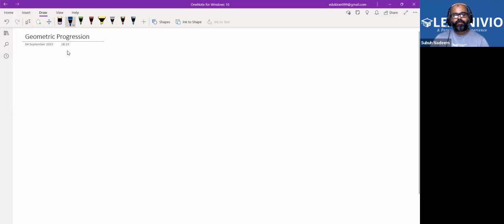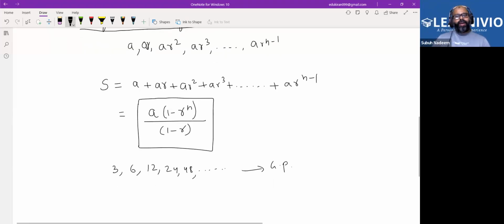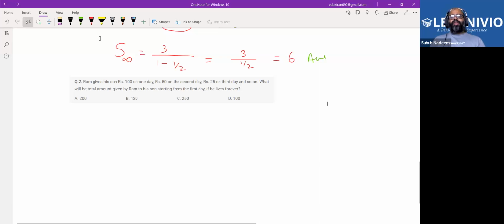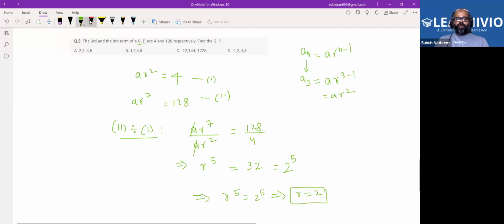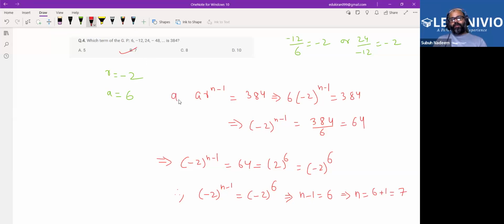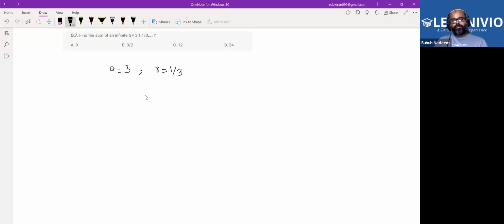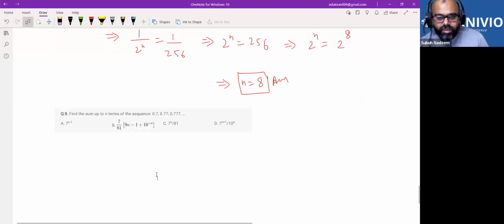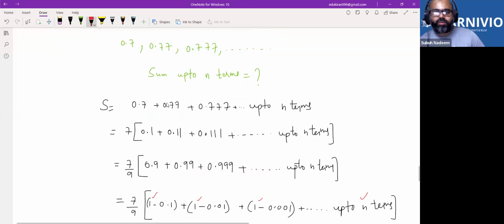Learnivio | Geometric Progressio | Sequence and Series | Lect 11th JEE 04-09-2023